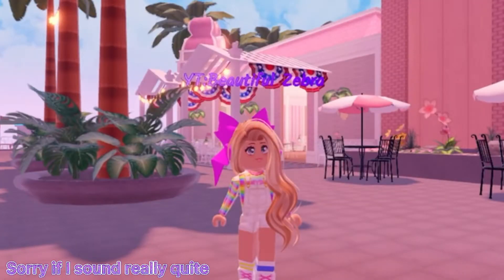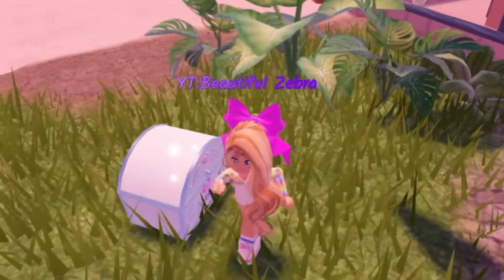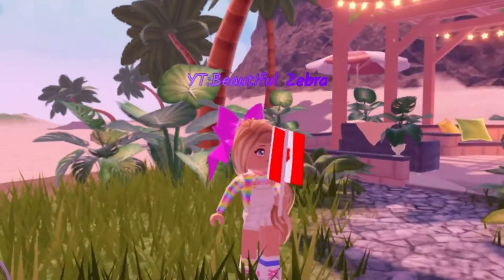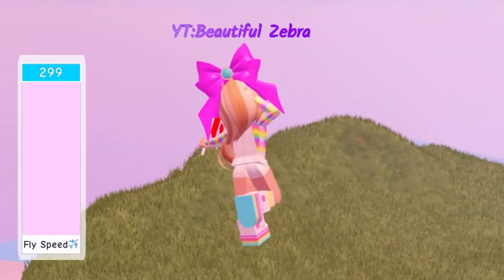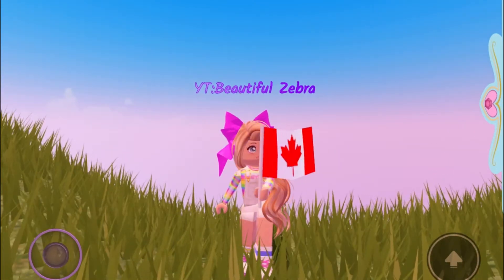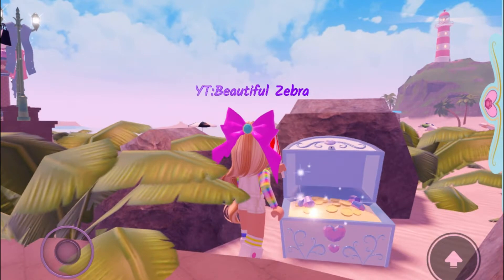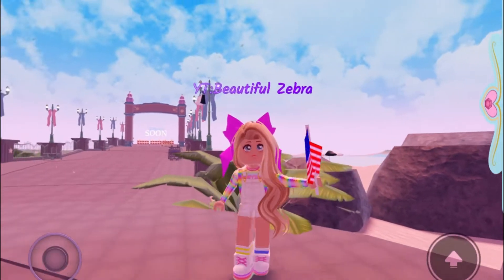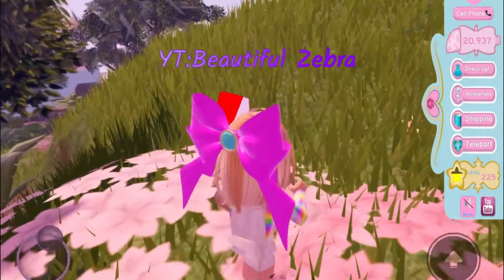ALL the Chests in DIAMOND BEACH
🦓Hey guys. Today I showed you where all the chests are in diamond beach! Hope you enjoy!🦓

♡ Socials ♡